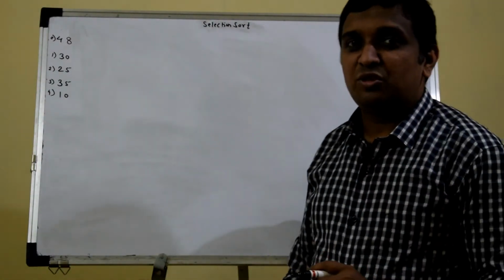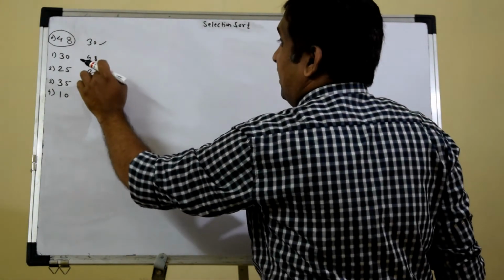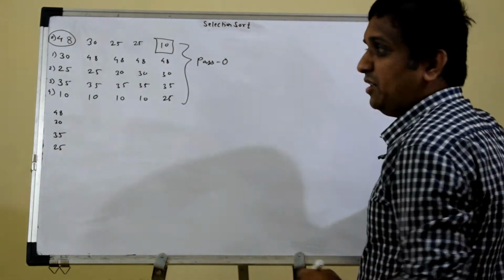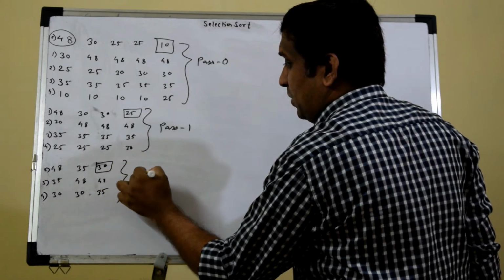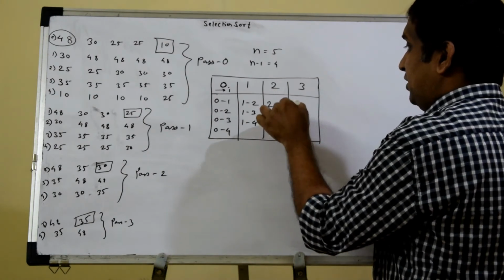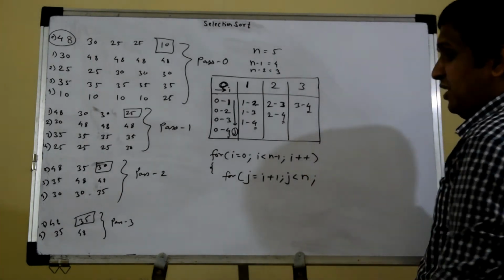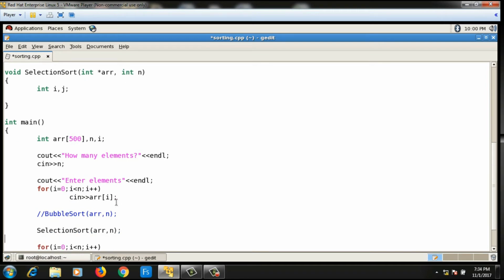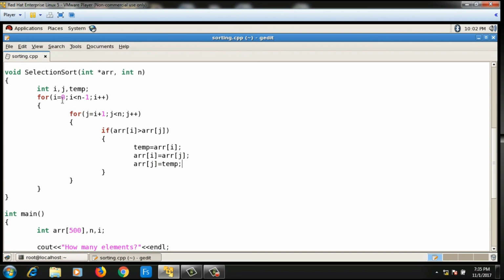Sorting Techniques | Selection Sort | Program | Data Structures using C++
This video explains algorithm of selection sort along with program in c/c++